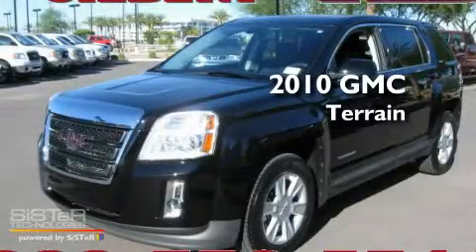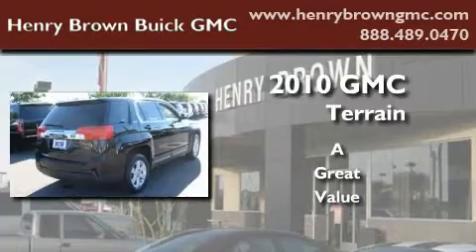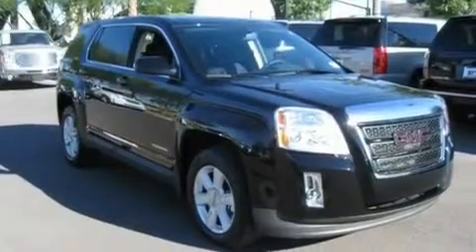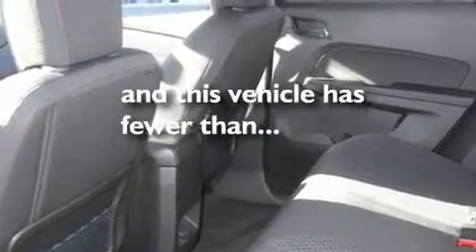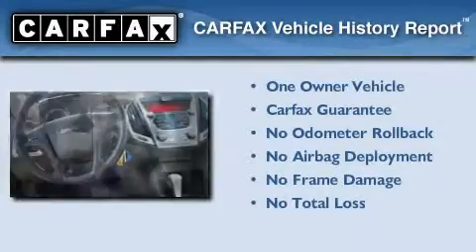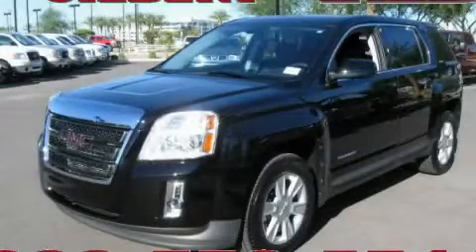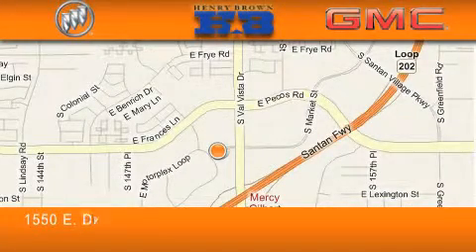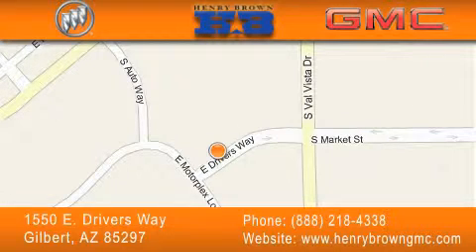2010 GMC Terrain Tempe AZ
Year: 2010
 Make: GMC
 Model: Terrain

 Trans.: Automatic
 Exterior: Black
 Miles: 16,591
 Interior: Black
 Stock: 1T202A

 1550 E. Drivers Way